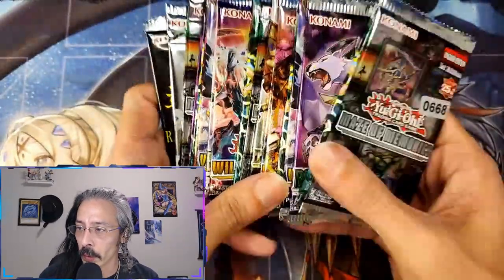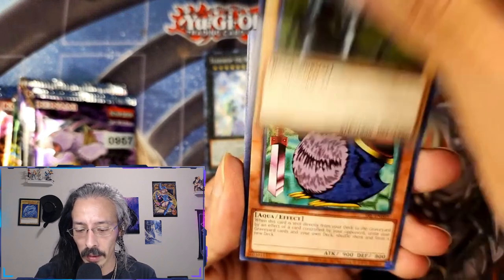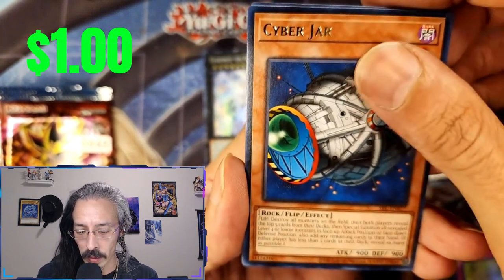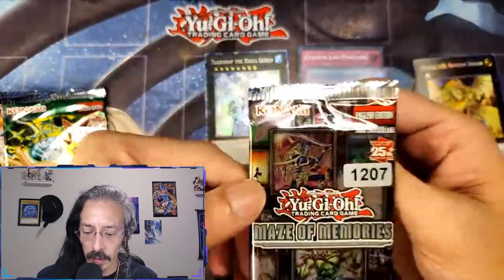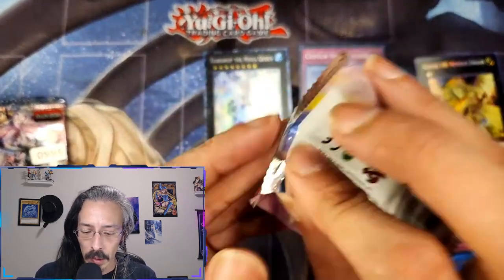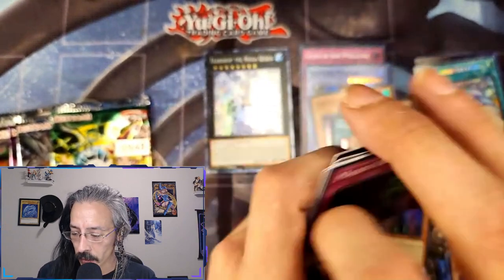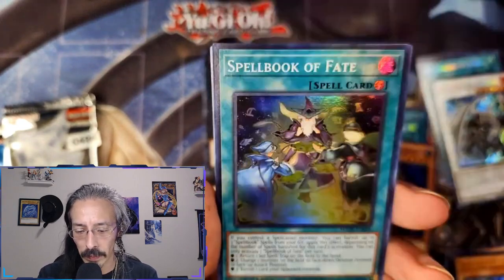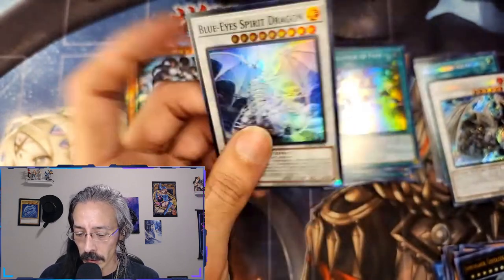Crazy Random Pack Opening!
First pack magic for sure. But still a solid opening and a sound check after the last video lmao.